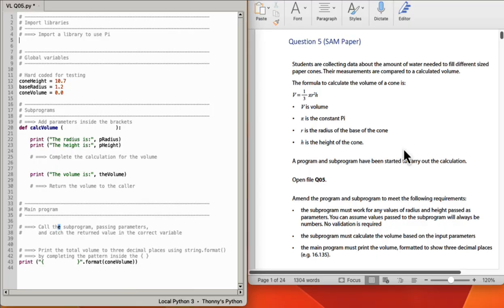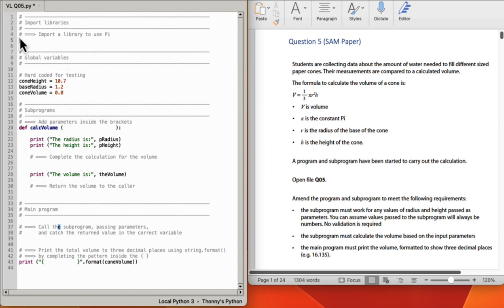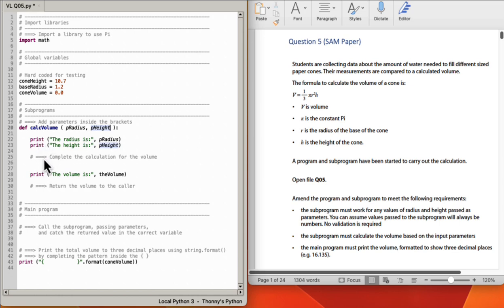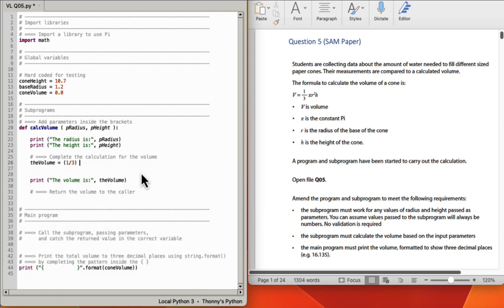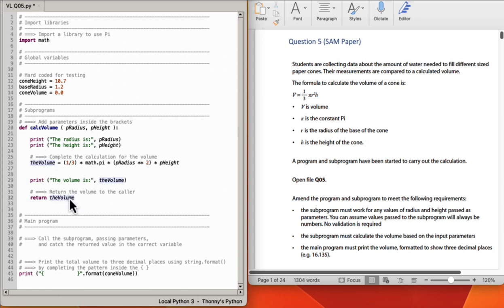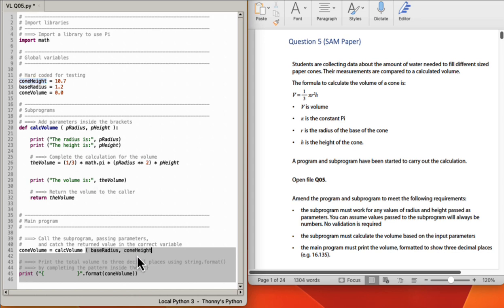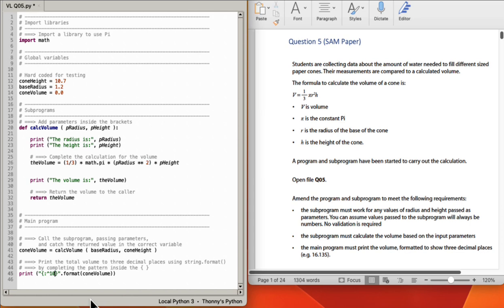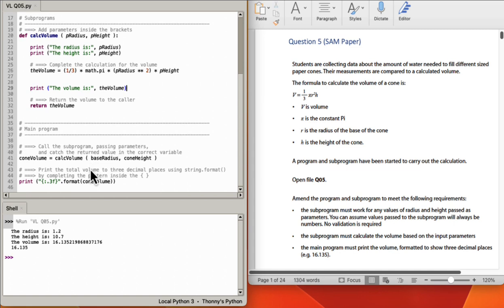SAM Question 5